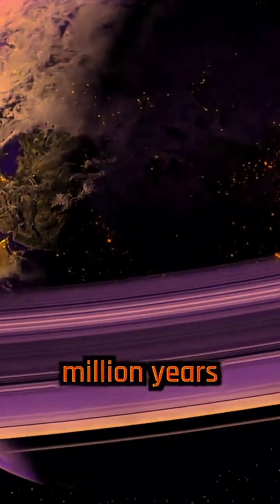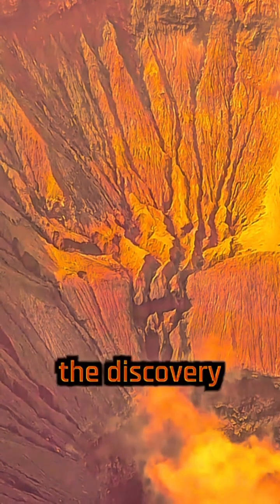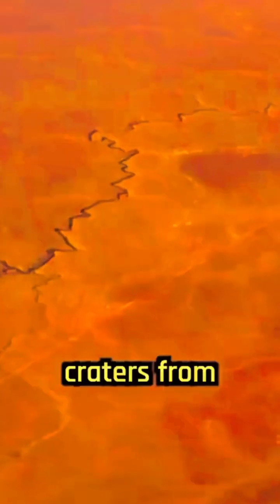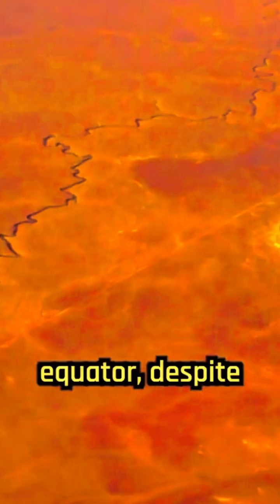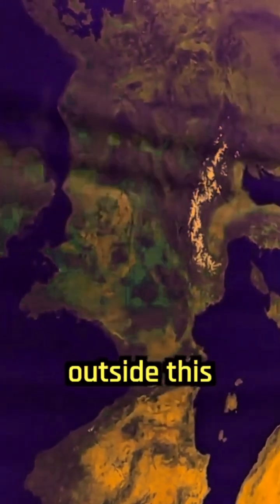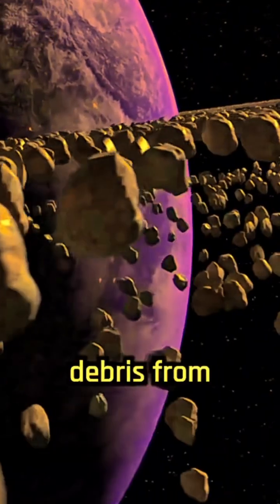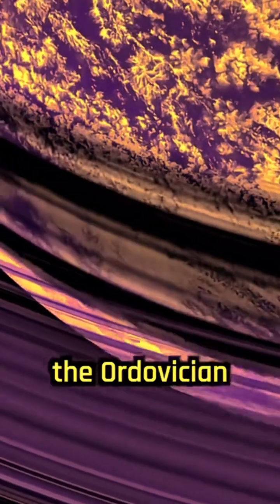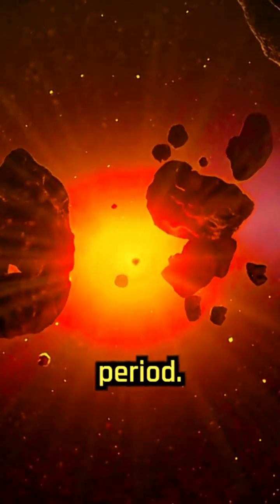Did Earth Have a Ring System 466 Million Years Ago?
Could Earth have had its own ring system millions of years ago? According to a recent study, this fascinating possibility is rooted in the discovery of 21 asteroid impact craters concentrated near the equator during the Ordovician period—a time when most of Earth’s continental crust was elsewhere. Researchers believe this pattern occurred because a massive asteroid broke apart after a close encounter with Earth.
The fragments formed a debris ring around the planet, much like Saturn’s rings, but over millions of years, the debris gradually fell to Earth, causing a surge in meteorite impacts—known as the Ordovician impact spike. Evidence for this theory comes from a high concentration of meteorite debris found in sedimentary rocks from this period.
But that’s not all. The potential ring system may have cast a shadow on Earth, blocking sunlight and contributing to the Hirnantian Icehouse, a dramatic global cooling event that made this one of the coldest periods in 500 million years. This groundbreaking hypothesis challenges traditional views of Earth’s history, suggesting that extraterrestrial events like asteroid encounters may have significantly shaped our planet's climate and life.
“The asteroid fragments formed a debris ring around the planet, similar to those seen around Saturn.”
Using geographic information system (GIS) analysis, scientists identified regions where craters from this time might be preserved, adding more weight to the theory. Could Earth's past hold even more cosmic secrets? Join us as we dive into this incredible discovery!